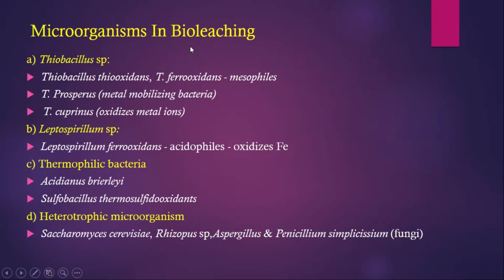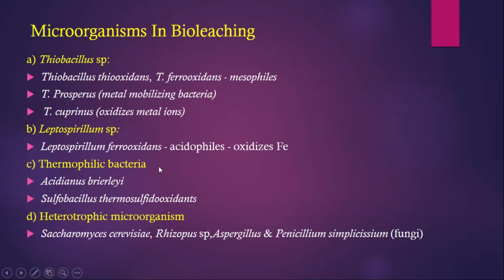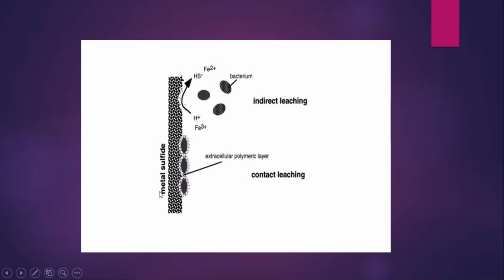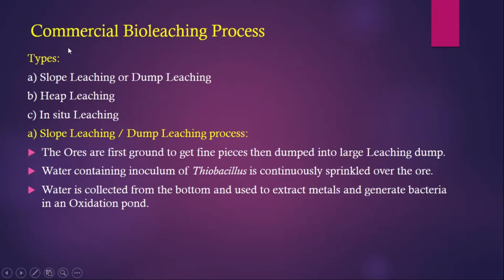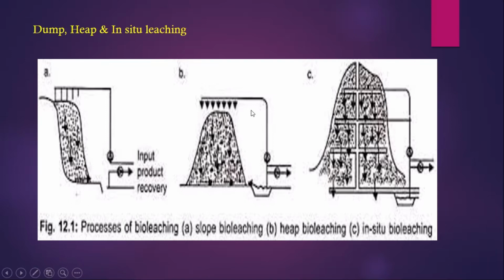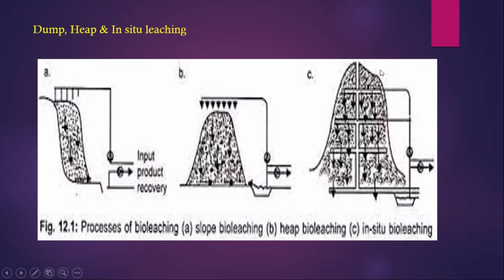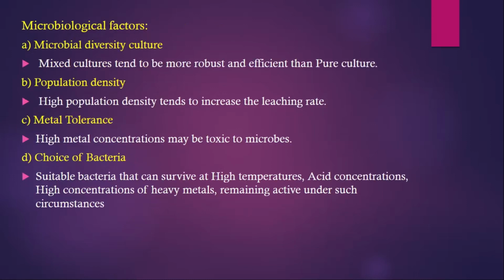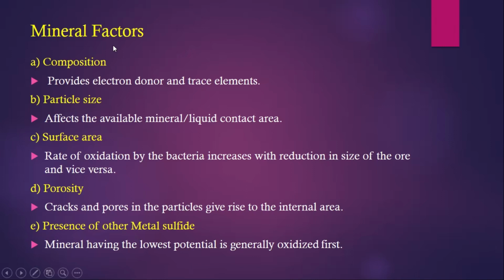Bioleaching Process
Bioleaching or Metal Bioleaching or Biomining is a process in Mining and
Biohydrometallurgy (natural processes of interactions between microbes and minerals) that extracts valuable metals from a low-grade ore with the help of microorganisms such as Bacteria or Archaea.

Mechanism and Microorganism Involved in Bioleaching Process
Types
Factors Affecting
Advantages
Disadvantages